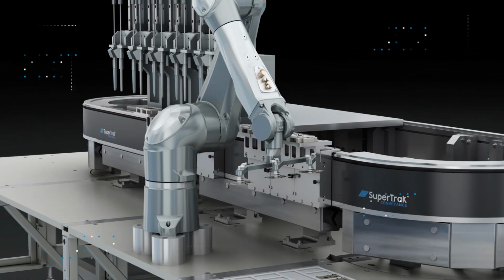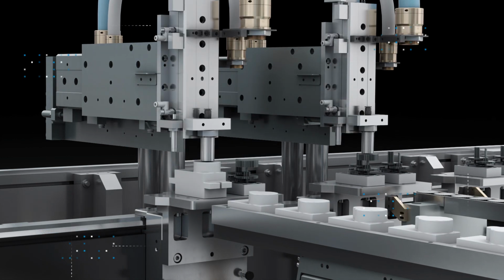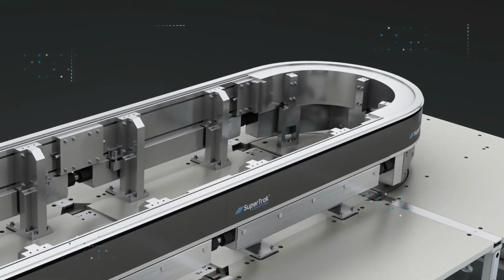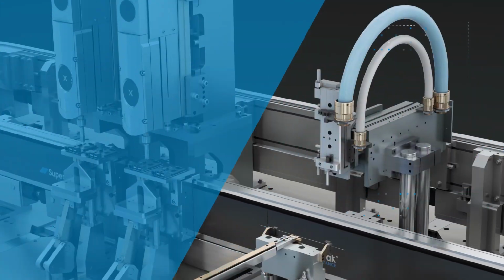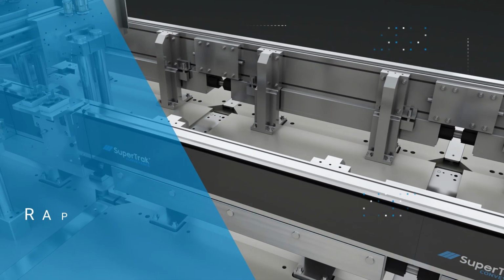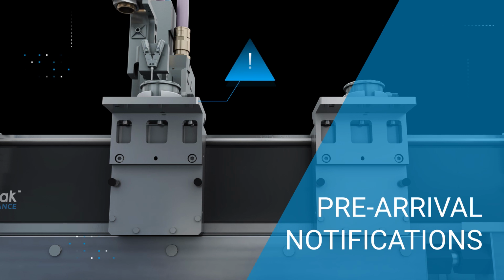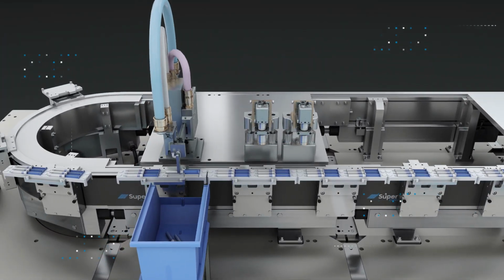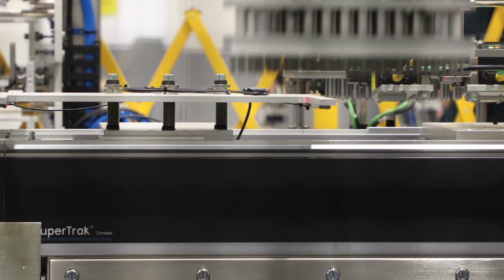SuperTrak CONVEYANCE™️ - Features and Applications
Real-life manufacturing applications highlight how, unlike traditional conveyance, the SuperTrak CONVEYANCE™ platform offers independent shuttle control, higher speeds, lower settling times, and greater precision. This allows manufacturers to overcome common manufacturing challenges related to factory footprint, scaling, market uncertainty, tight project timelines, and re-deployability. Learn more about SuperTrak CONVEYANCE™ at: